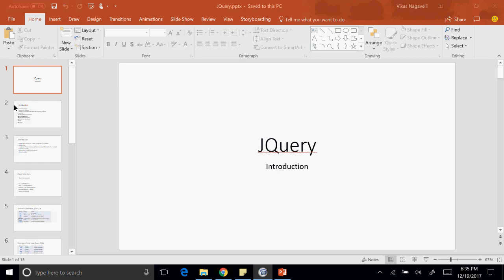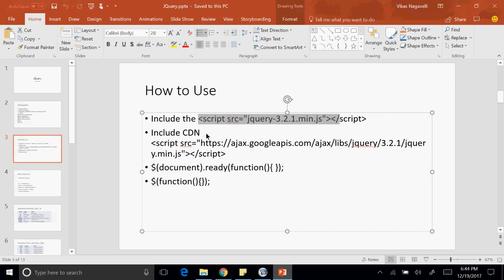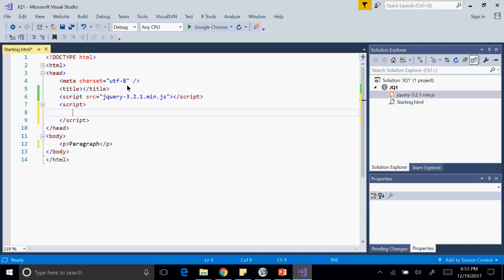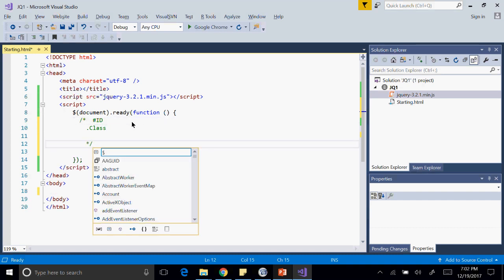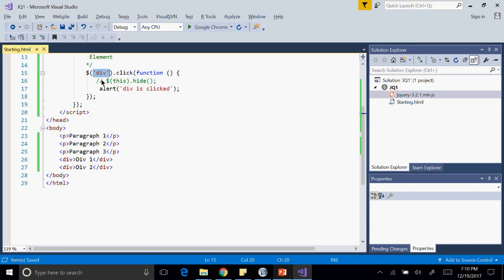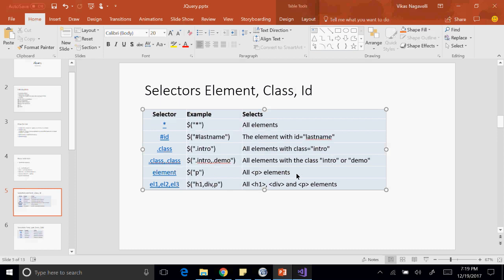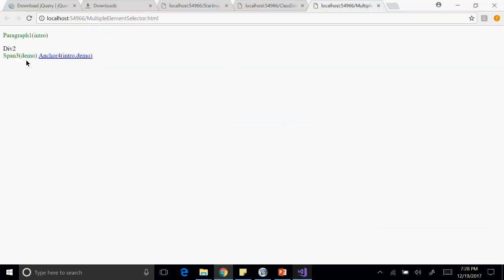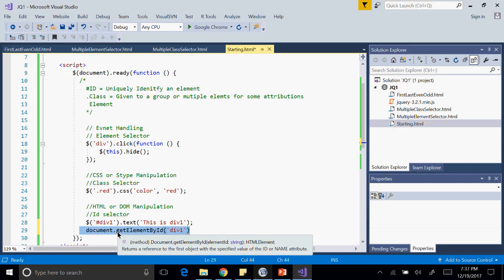JQ #1 Introduction , Selectors